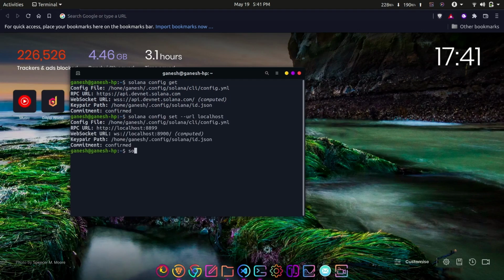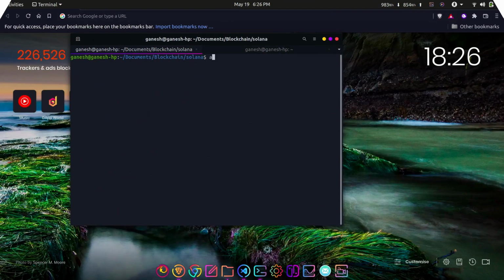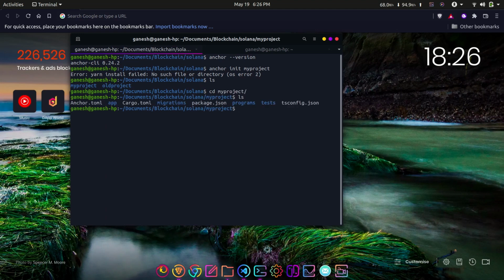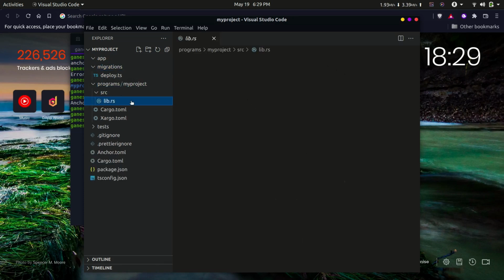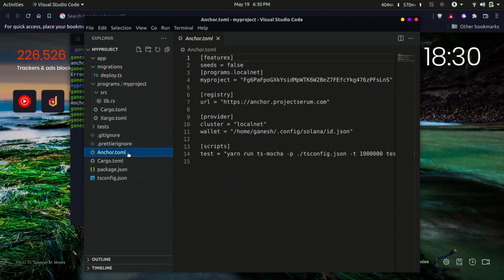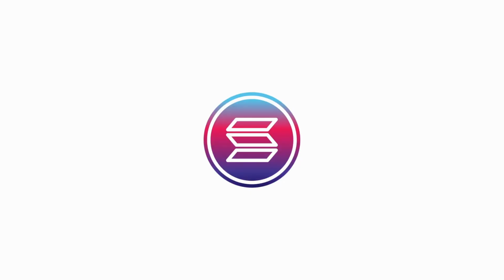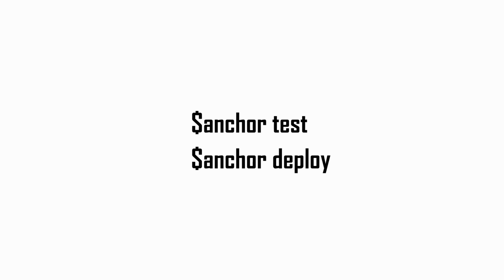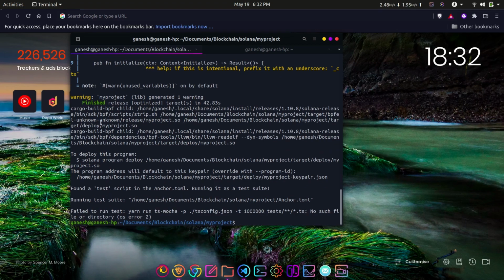Initiating anchor project : Solana DApp Development